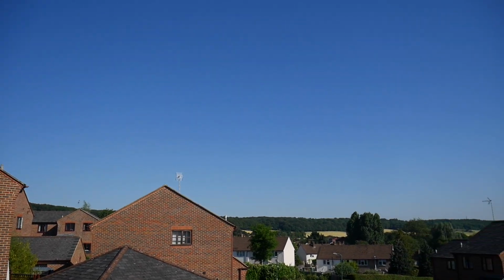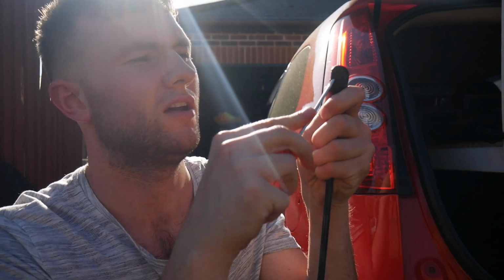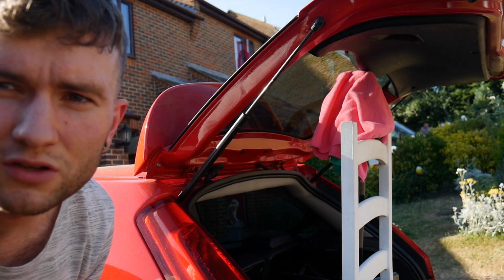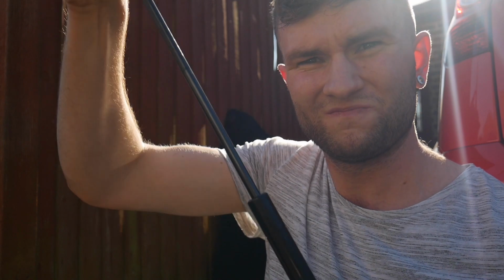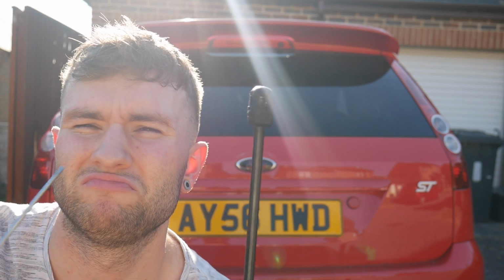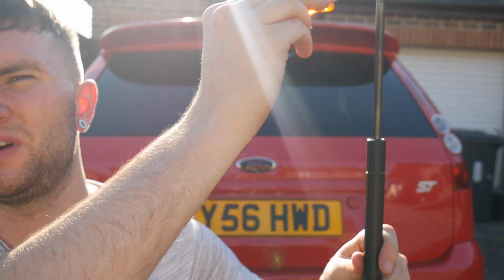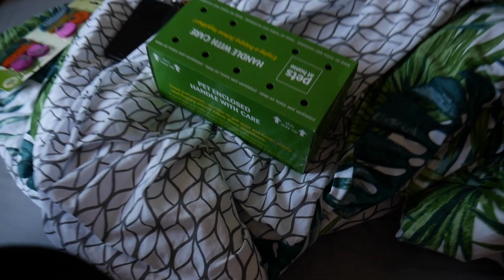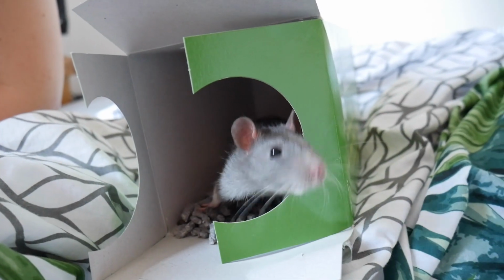Fiesta ST Boot Gas Strut Replacement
My boot went floppy!

So I went to put shopping in the car and the boot wouldn't hold itself up, turns out one of my boot struts had failed.
Grabbed a set of ebay for £12 and threw them on, heres the video.

Not much of a guide but it does show you how to do it if you needed, with a special surprise of another addition to the rat family...

All music used in the video is my old bands demos

Jaymono is a car enthusiast who spends his time fixing, modifying and driving cars! This channel ranges from buying a £500 car to drive 11 countries in 4 days to raise money for charity, to the simple modifications which will make your car faster, look better or just run better. Jaymono isn’t a mechanic, nor has he any mechanical training, everything he knows is self learnt so join him in all his mistake making!